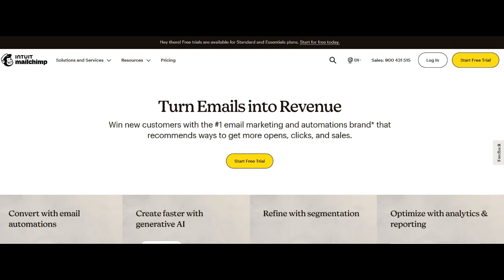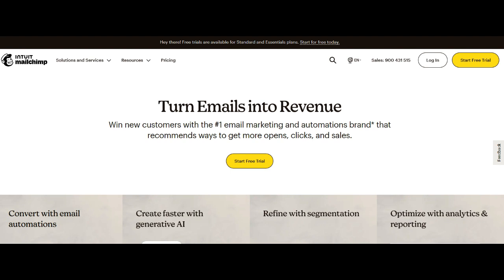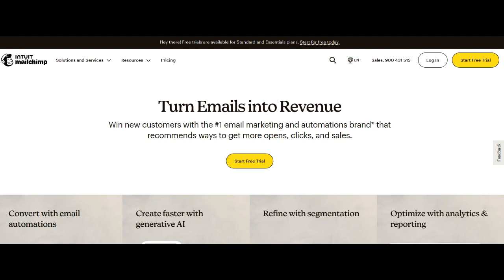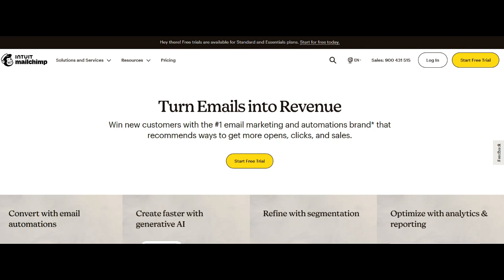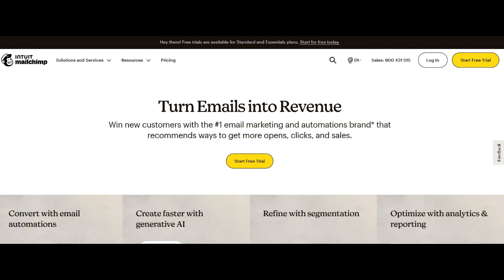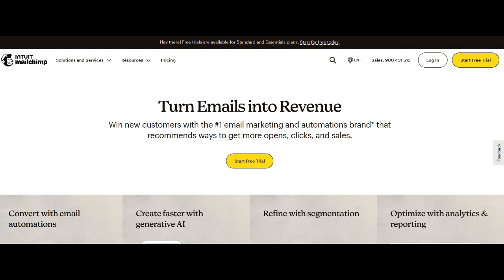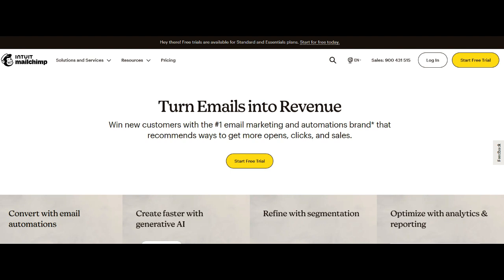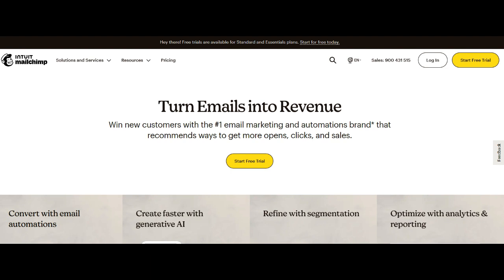🔥 Mailchimp Review: Pros and Cons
Mailchimp, a powerhouse in the realm of email marketing, stands out as a versatile platform offering businesses a comprehensive toolkit for managing their email campaigns. One of its significant strengths is the user-friendly interface, catering to both beginners and seasoned marketers. The platform's intuitive design ensures that creating and executing email campaigns is a seamless process, making it accessible for businesses at varying levels of digital marketing expertise.

The extensive array of templates provided by Mailchimp is another commendable aspect. Businesses can choose from a diverse range of professionally designed templates, enabling them to create visually appealing and engaging email content. This variety is advantageous for businesses looking to maintain a consistent and polished brand image across their email marketing efforts.

Mailchimp's robust analytics tools empower businesses to delve into the performance metrics of their email campaigns comprehensively. From tracking open rates to monitoring click-through rates and subscriber engagement, the platform offers valuable insights that enable users to refine their strategies and enhance campaign effectiveness over time. This data-driven approach aligns seamlessly with the evolving needs of businesses striving for continuous improvement.

However, a notable consideration is the pricing structure. While Mailchimp offers a free tier, businesses with larger subscriber lists or advanced feature requirements may find the pricing to be a significant factor. Exploring more affordable plans or scalable pricing options could make this powerful email marketing tool more accessible to businesses with varying budget constraints.

In conclusion, Mailchimp stands as a reliable solution for businesses seeking excellence in email marketing. Its user-friendly interface, diverse template library, and robust analytics tools make it a compelling choice. Addressing pricing concerns would undoubtedly enhance Mailchimp's appeal, solidifying its position as a top-tier platform for businesses navigating the intricacies of email marketing.